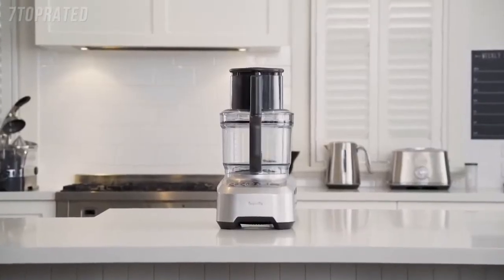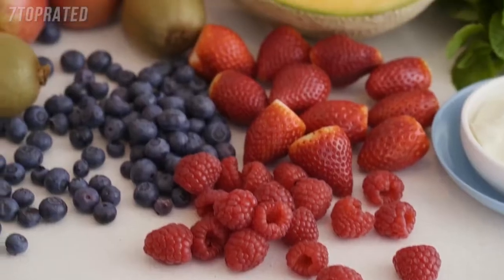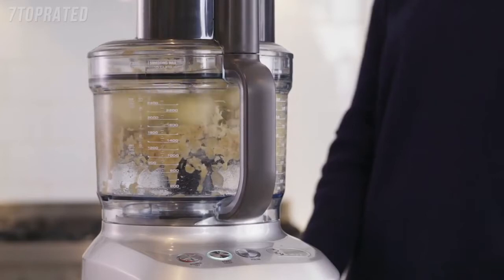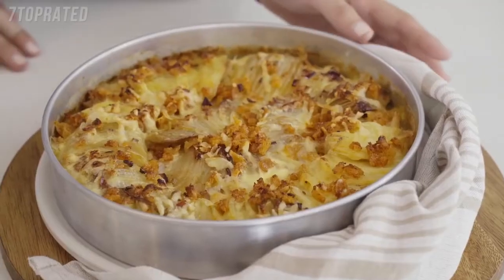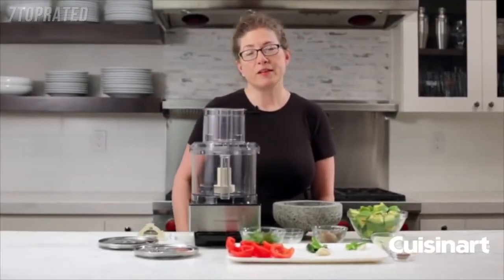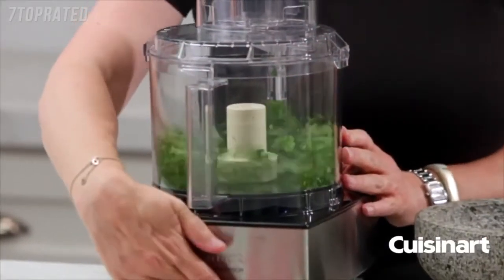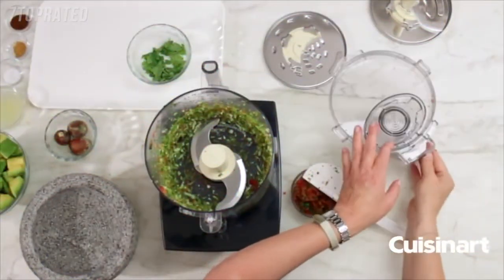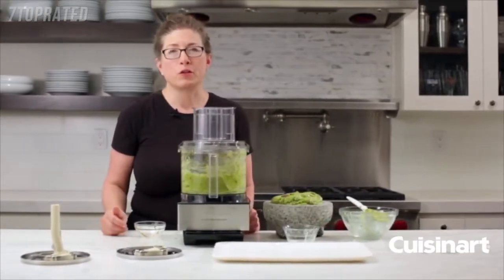5 Best FOOD PROCESSORS 2021-2022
↓↓CHECK PRICING AND REVIEWS ON AMAZON↓↓

► 5. JAWZ High Performance Blender

► 4. Breville BFP800XL Sous Chef Food Processor

► 3. Cuisinart DFP-14BCNY 14-Cup Food Processor

► 2. Hamilton Beach 4-Cup Mini Food Processor & Vegetable Chopper

► 1. KitchenAid 3.5-Cup Mini Food Chopper